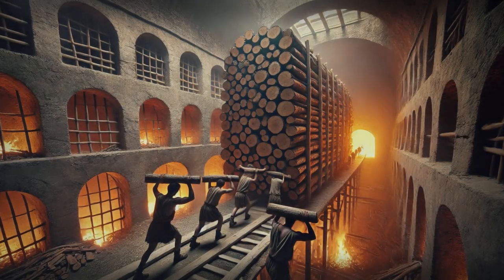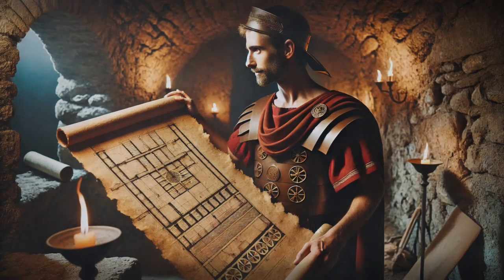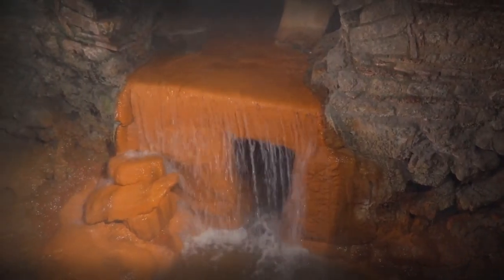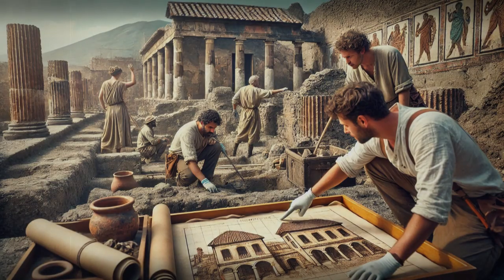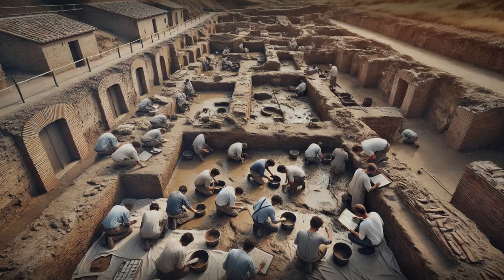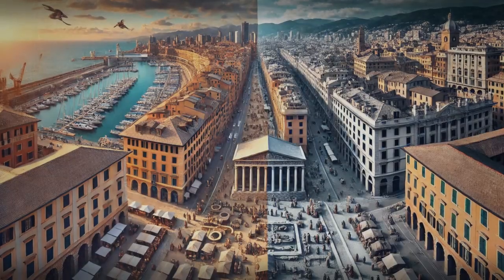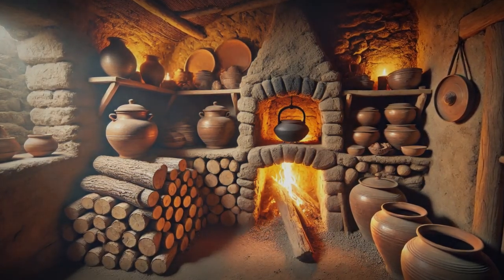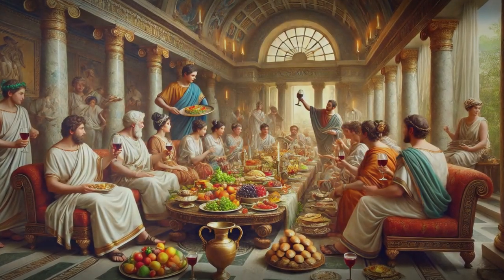How Ancient Romans Built Heating Systems That Still Impresses Engineers Today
How The Romans Built Heating Systems That Still Impresses Engineers Today

We take modern heating for granted—heat pumps, solar panels, and hybrid systems keep our homes warm with the push of a button. But what if I told you the ancient Romans mastered the art of heat in ways that might just blow your mind. The ancient Roman methods weren’t just ahead of their time—they were downright ingenious.

🏛️ Step back in time and uncover the world of Ancient Rome. From their daily lives and survival tactics to the ingenious techniques that still shape our world today, we explore it all. Discover how the Romans built an empire that stood the test of time and influenced modern society. Join us as we bring history to life with fascinating stories, innovations, and forgotten secrets of the past!